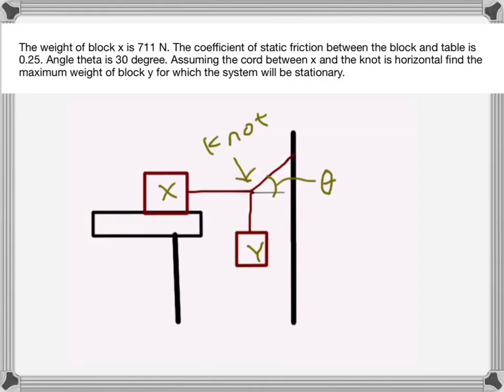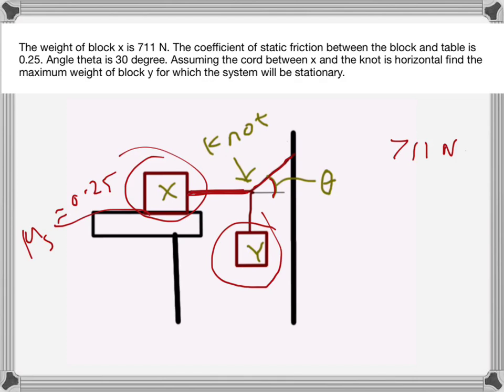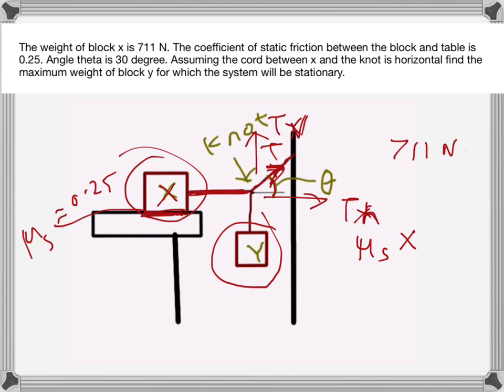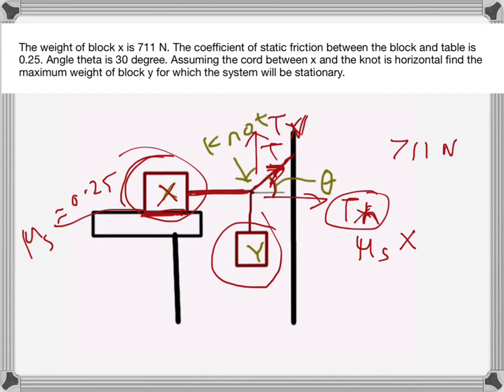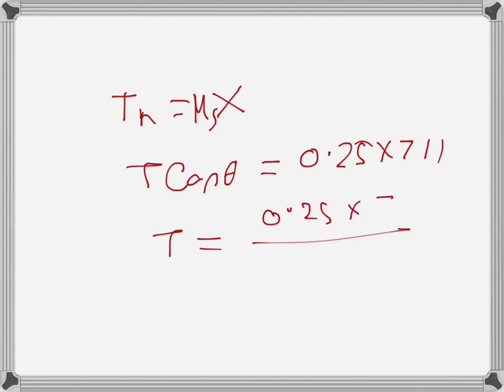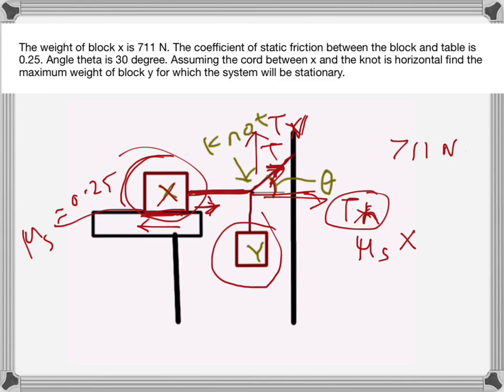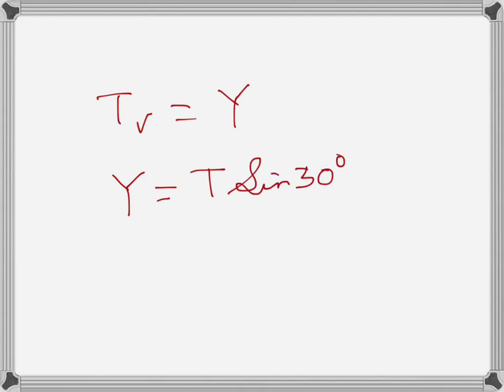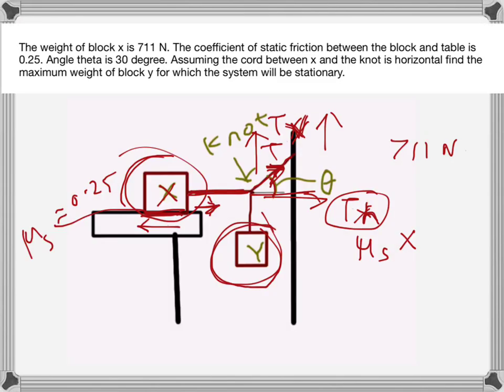Physics: Force and Motion (problem example)